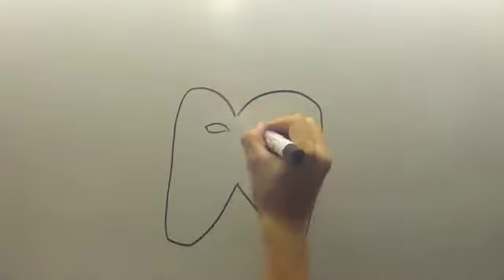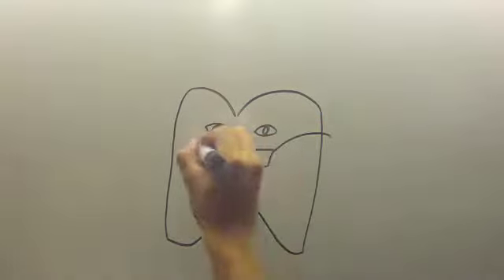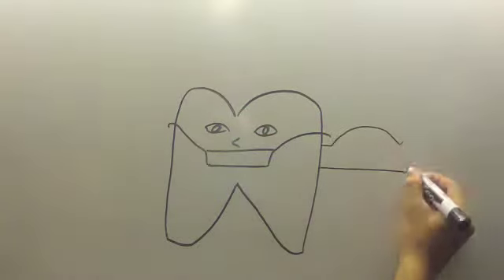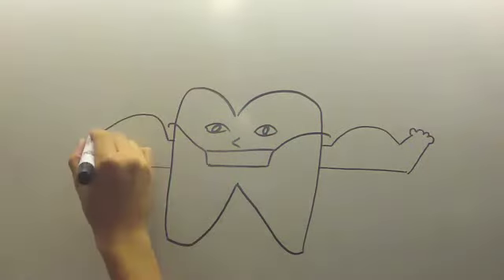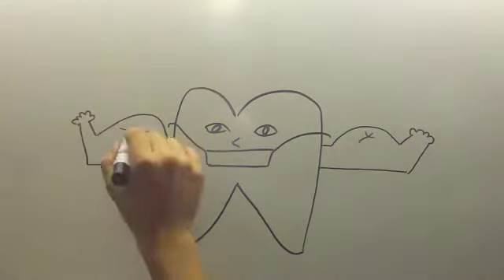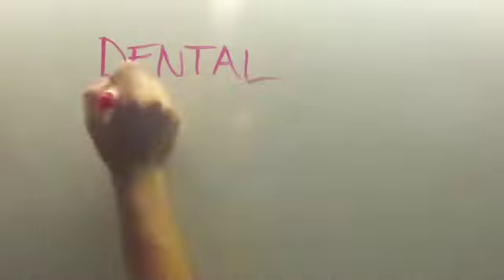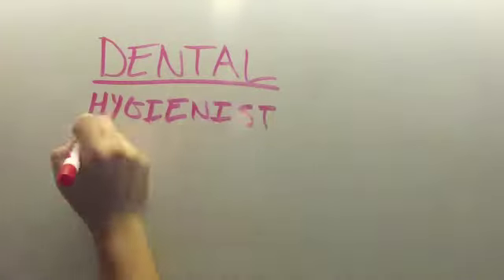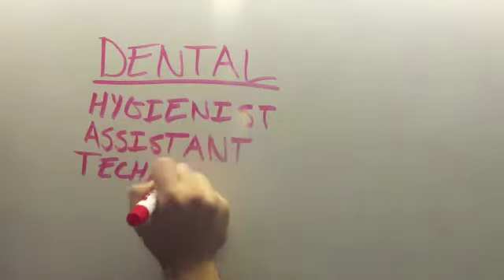Research Methods-UOIT-Dentistry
Kelvin Lai, Mishael Ozed-Williams and Kyle Snowdy

Works Cited
Canadian Dental Association. (2002). Retrieved September 29, 2013, from A Century of Service
Definition of Anaesthetic in English. (2013). Retrieved from Oxford Dictionaries
Association, C. D. (2013). Dental Procedures. Retrieved from Canadian Dental Association
Association, C. D. (2013). History of Canadian Dentistry. Retrieved from Canadian Dental Association
Calcium, C. (2012, January). National Institutes of Health. Retrieved October 5, 2013, from Cardiovascular Diseases and Peridontal Diseases
Health, N. I. (2013, june 12). Anesthesia Fact Sheet. Retrieved septmeber 29, 2013, from National Institute of General Medical Sciences
Labor, U. S. (2012, June 26). What Dental Assistants Do. Retrieved October 5, 2013, from Bureau of Labor Statistics
Labor, U. S. (2012, March 29). What Dental Hygienists Do. Retrieved October 5, 2013, from Bureau Of Labor Statistics
Labor, U. S. (2012, June 26). What Dental Laboratory Technicians Do. Retrieved October 5, 2013, from Bureau Of Labor Statistics
Oxford. (2013). Definition of Dentist in English. Retrieved from Oxford Dictionaries